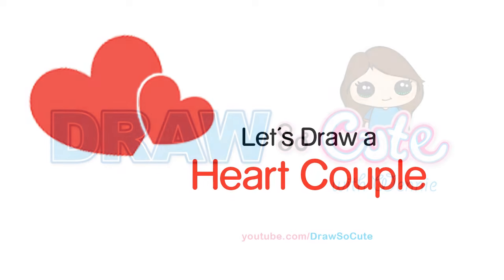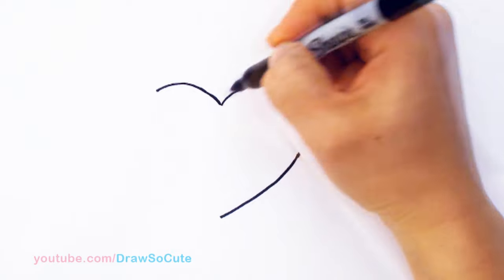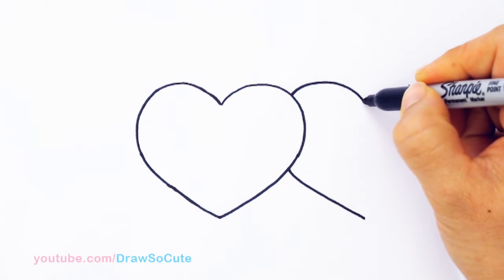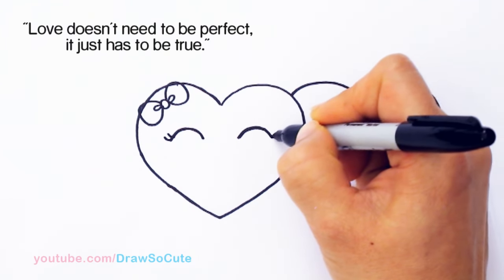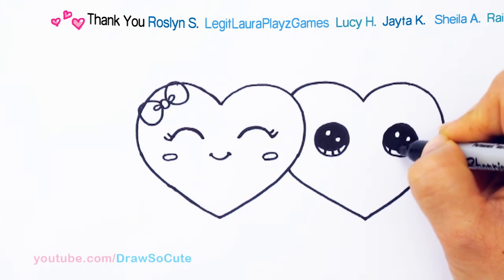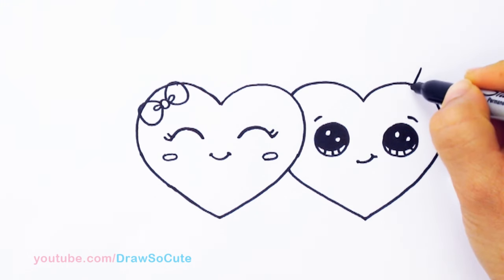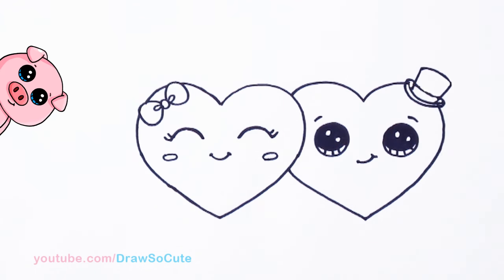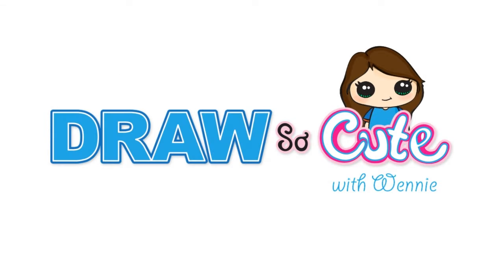How to Draw Cute Hearts Easy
Follow along to learn how to draw this sweet heart couple with a smiley face step by step easy and cute. The girl heart has a bow and the boy heart has a top hat. Perfect little drawing for Valentines Day or any day you want to say I love you.